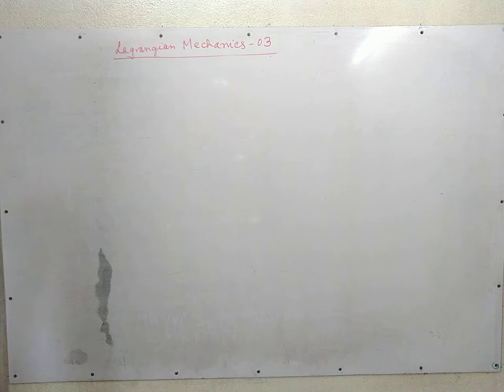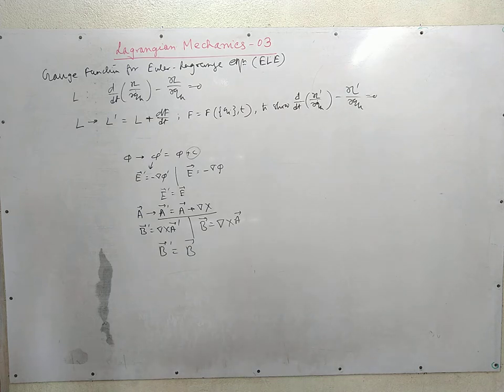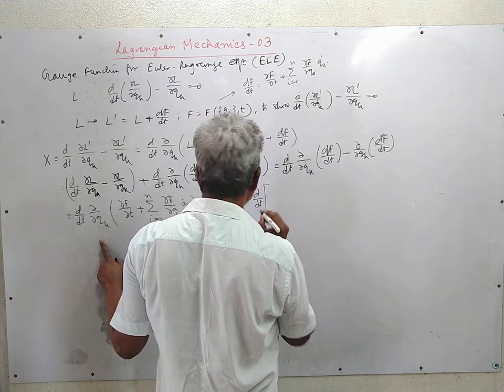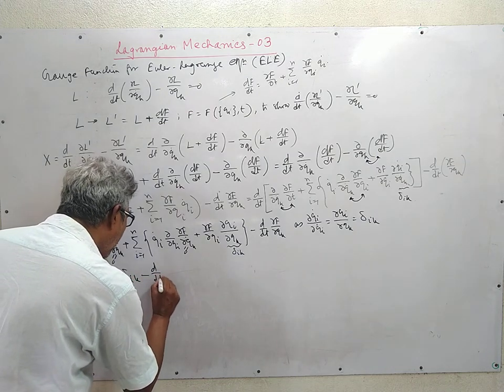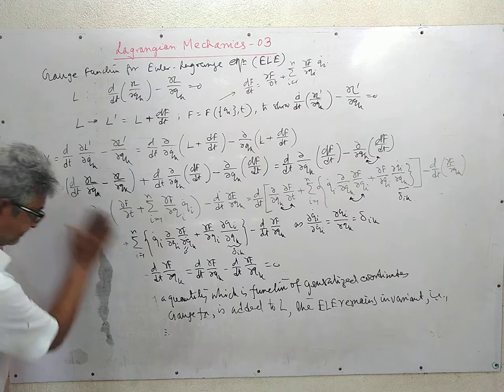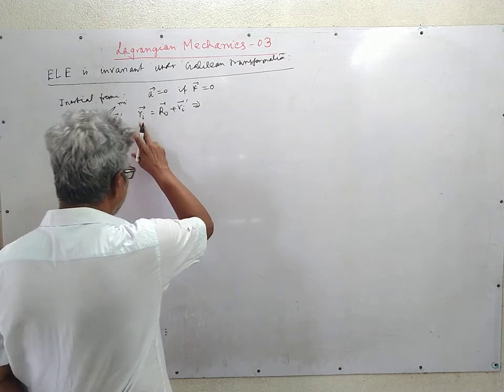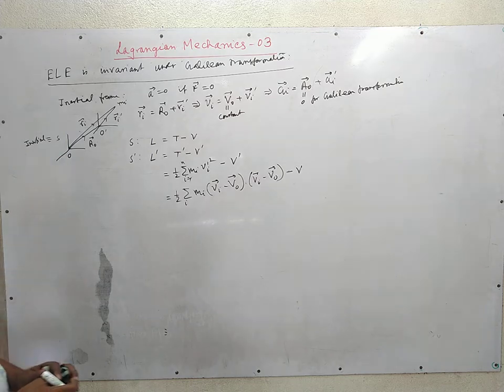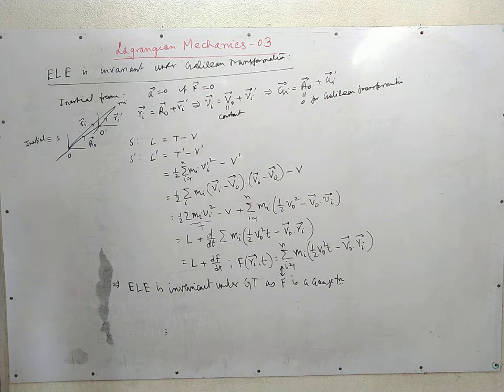Lagrangian Mechanics-03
Gauge function and Galilean invariance of Euler-Lagrange equation